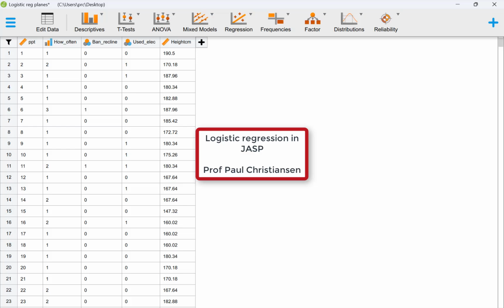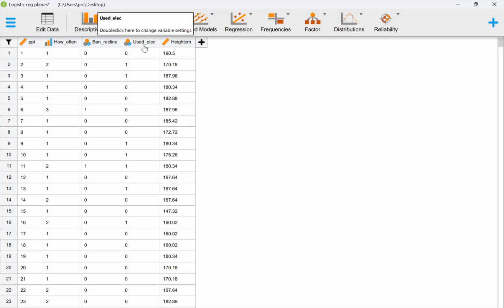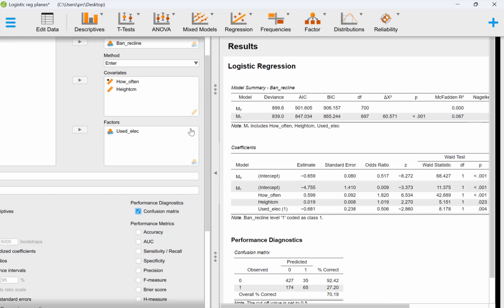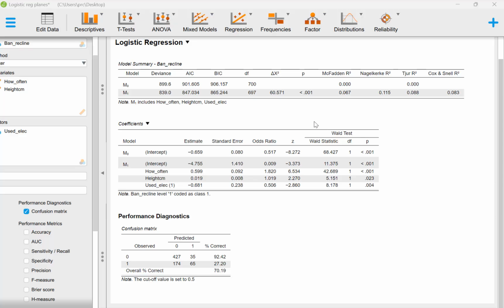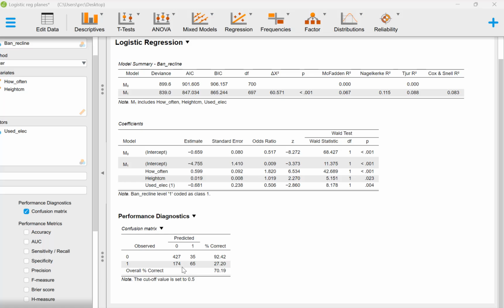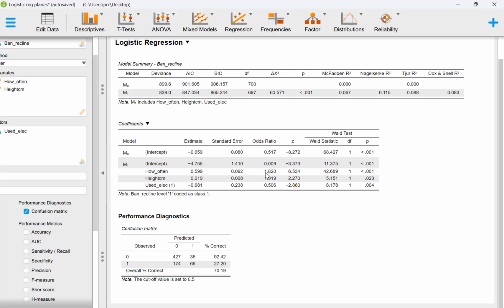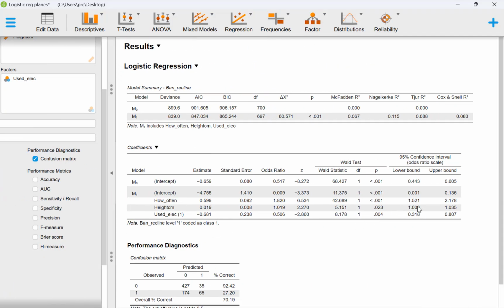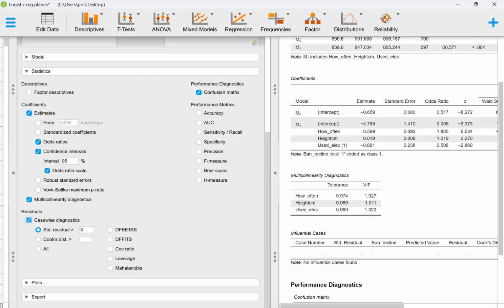Logistic regression in JASP